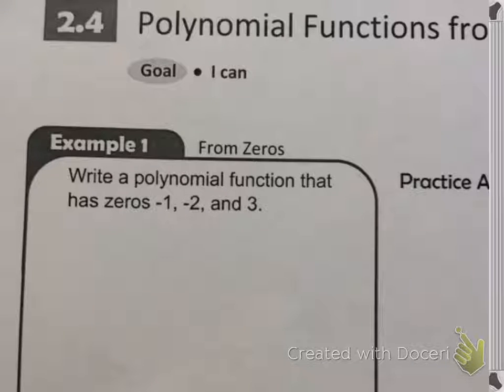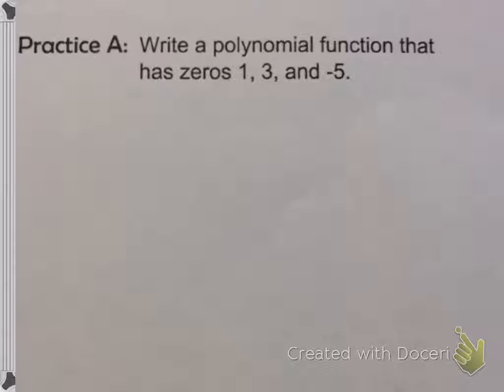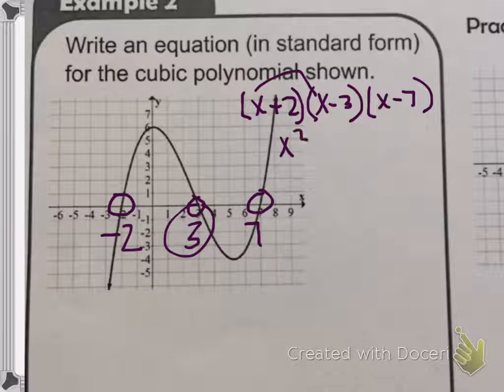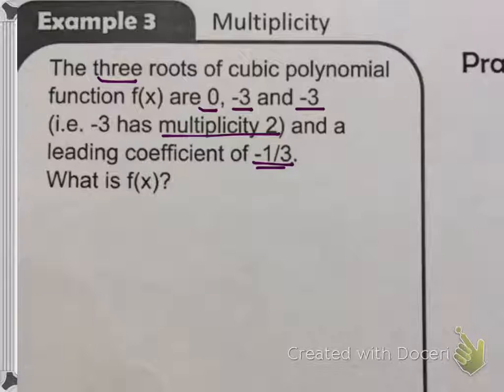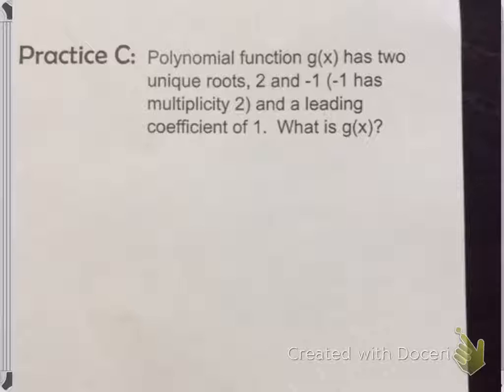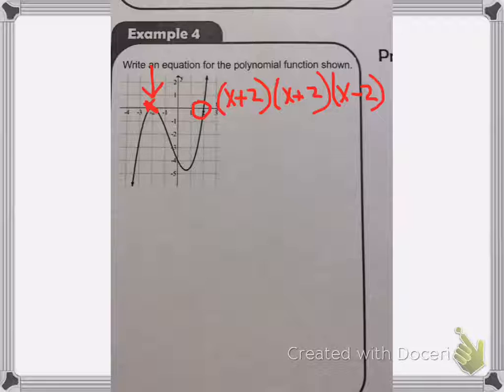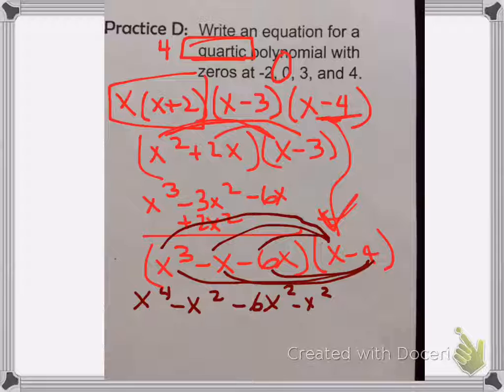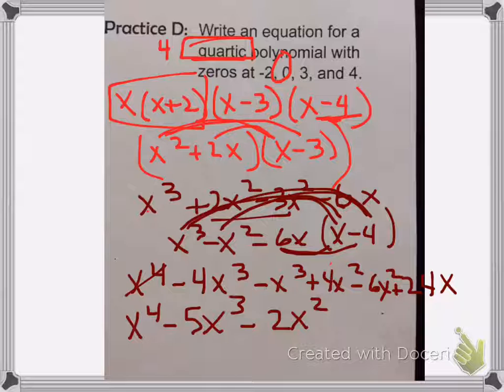2.4 notes math 3